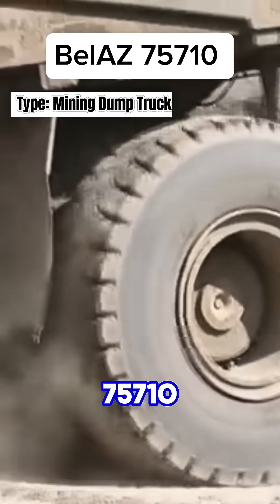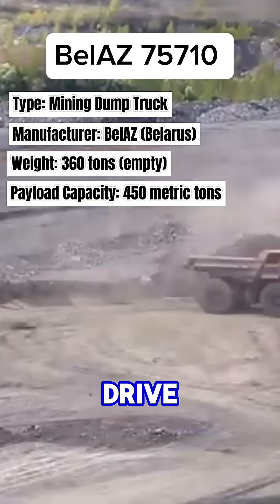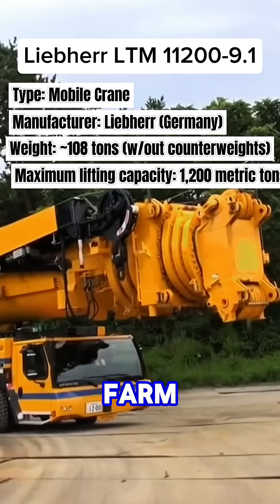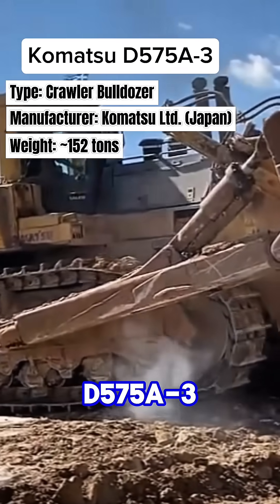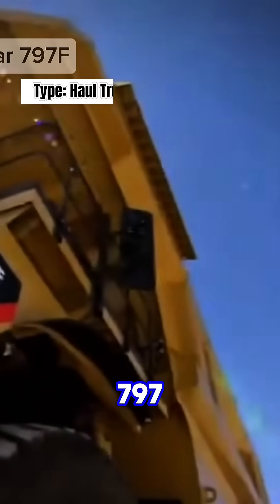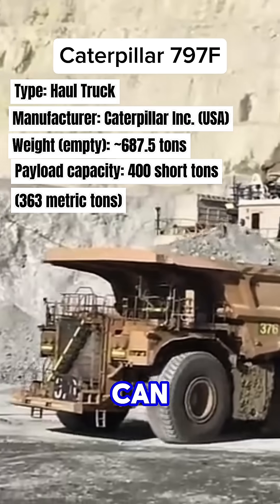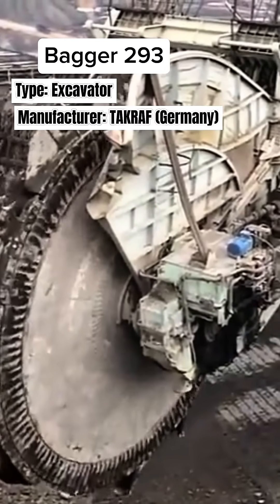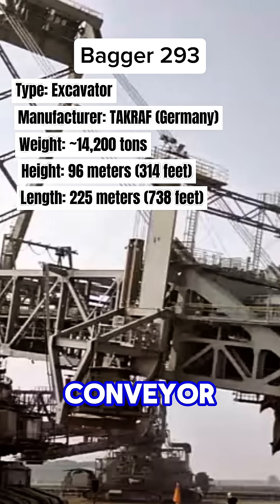Top 5 Heavy Equipments in the World, the last will Sjock you!😲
Top 5 Heavy Equipments
1. Bagger 293 – Bucket Wheel Excavator
Type: Excavator

Manufacturer: TAKRAF (Germany)

Height: 96 meters (314 feet)

Length: 225 meters (738 feet)

Use: Surface mining (open-pit mining)

🛠️ Detailed Use:
Bagger 293 is the largest land vehicle ever built. It is used in lignite (brown coal) mining. Its massive bucket wheel spins continuously, scooping up to 240,000 cubic meters of material per day—equivalent to 96 Olympic swimming pools. It moves along a mining site, cutting through soft earth and transferring the material via conveyor belts.

2. Caterpillar 797F – Mining Dump Truck
Type: Haul Truck

Manufacturer: Caterpillar Inc. (USA)

Weight (empty): ~687.5 tons

Payload capacity: 400 short tons (363 metric tons)

Use: Hauling mined materials (ore, coal, rocks)

🛠️ Detailed Use:
The 797F is one of the largest mining trucks in the world. It transports heavy loads from mine sites to processing plants or dumping areas. This truck is primarily used in gold, copper, and iron ore mining. It has a 20-cylinder diesel engine and can travel with full load at 65 km/h (40 mph).

3. Komatsu D575A-3 Super Dozer
Type: Crawler Bulldozer

Manufacturer: Komatsu Ltd. (Japan)

Blade Capacity: 69 cubic yards (52.7 m³)

Use: Earthmoving, site clearing, mining operations

🛠️ Detailed Use:
Known as the world’s largest bulldozer, the D575A-3 is used for massive earthmoving tasks such as clearing large mining and construction sites, and pushing huge quantities of rock or soil. Its immense blade can move entire hillsides, and it's often used in coal strip mines and large infrastructure projects.

4. Liebherr LTM 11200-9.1 – Mobile Crane
Type: Mobile Crane

Manufacturer: Liebherr (Germany)

Weight: ~108 tons (without counterweights)

Maximum lifting capacity: 1,200 metric tons

Use: Lifting extremely heavy structures like wind turbine parts, bridge sections, and oil rig equipment

🛠️ Detailed Use:
The LTM 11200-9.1 holds the record for the tallest telescopic boom in the world (100 meters/328 feet). It is used in heavy construction, wind farm installation, and modular building placement. It can be driven on roads and set up on-site in record time compared to stationary cranes.

5. BelAZ 75710 – Ultra-Class Mining Truck
Type: Mining Dump Truck

Manufacturer: BelAZ (Belarus)

Weight: 360 tons (empty)

Payload Capacity: 450 metric tons

Use: Transporting huge amounts of rocks and minerals in open-pit mines

🛠️ Detailed Use:
This dual-engine, twin-axle monster is the world’s largest-capacity dump truck. Designed for extreme mining operations, it’s used in open-pit coal, iron ore, and copper mining. Its advanced hydrodynamic transmission system and four-wheel drive allow it to operate in harsh terrains and carry more load than any other truck.

🏗️ Summary Table:
Rank Name Type Capacity Primary Use
1 Bagger 293 Bucket Wheel Excavator 240,000 m³/day Surface Mining
2 Caterpillar 797F Haul Truck 400 tons Ore Hauling
3 Komatsu D575A-3 Dozer 69 yd³ Blade Earthmoving
4 Liebherr LTM 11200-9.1 Mobile Crane 1,200 tons Heavy Lifting
5 BelAZ 75710 Dump Truck 450 tons